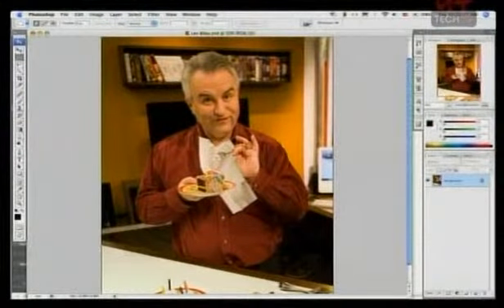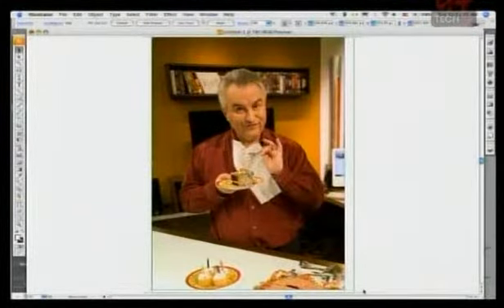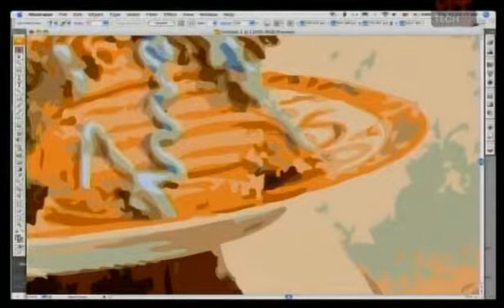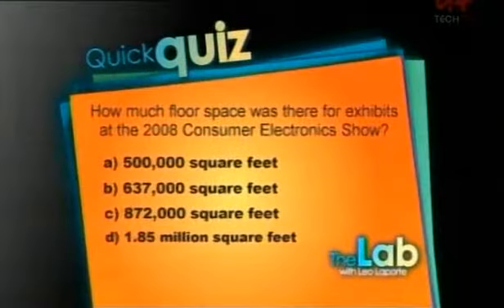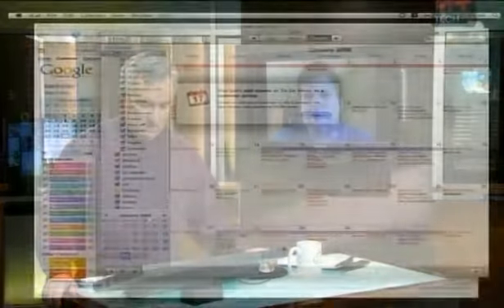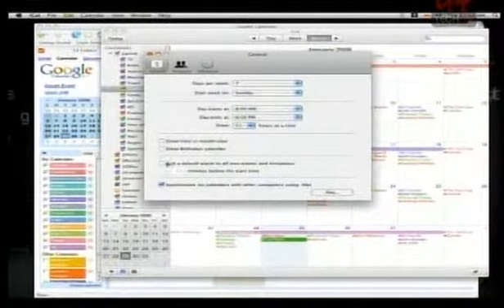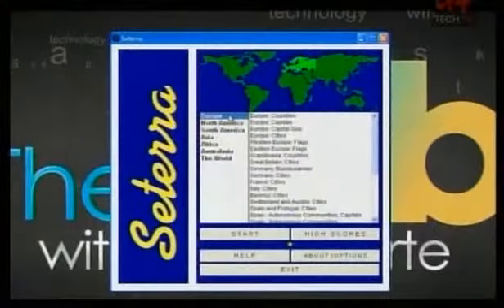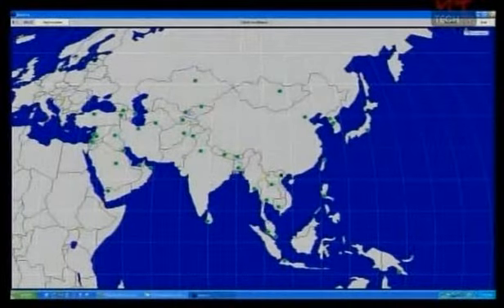The Lab with Leo Laporte - Episode 166 - March 26, 2008